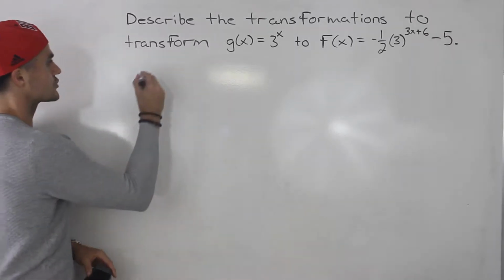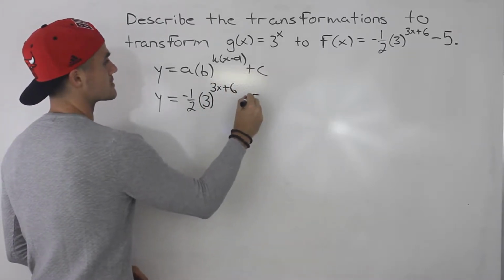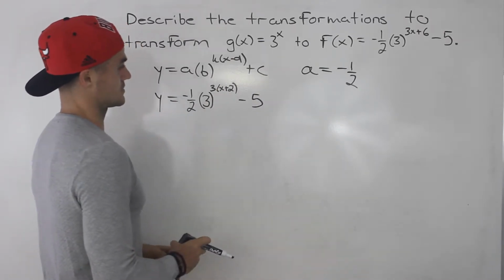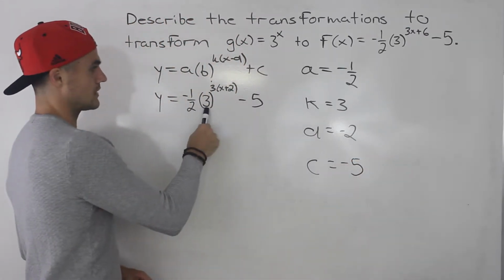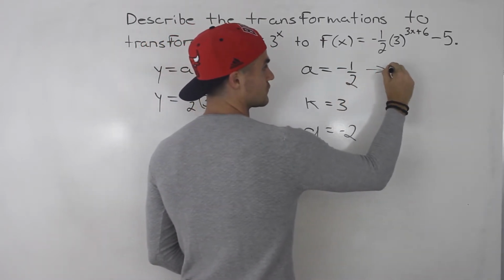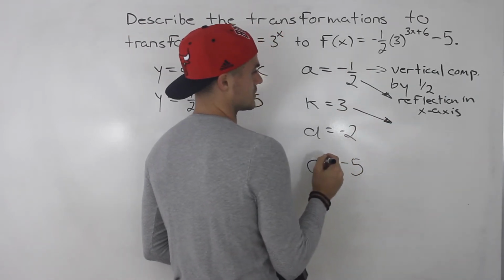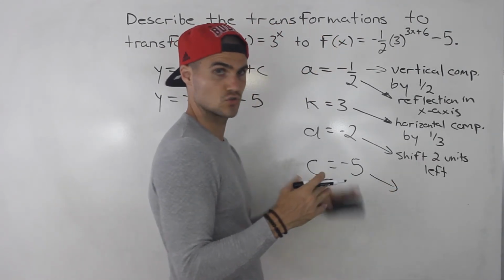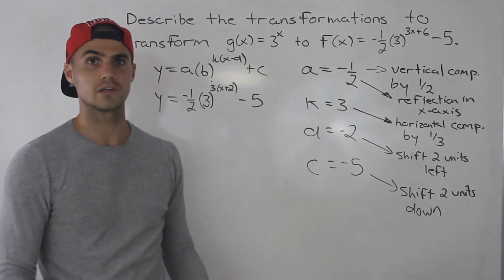Exponential Functions Mock Test 1 (Communication #1) - MCR3U Grade 11 Functions